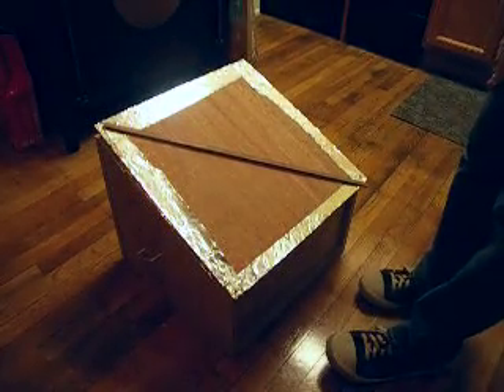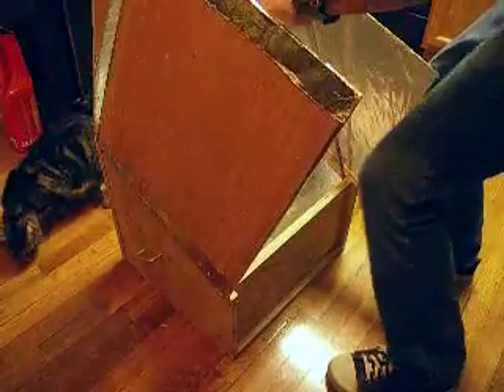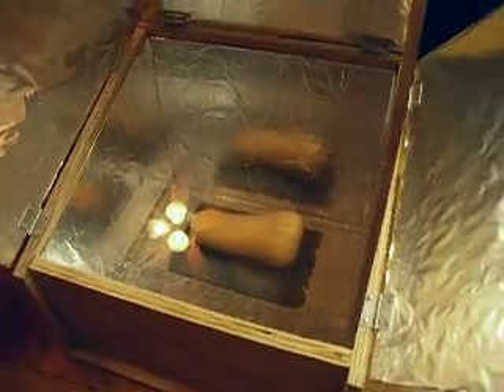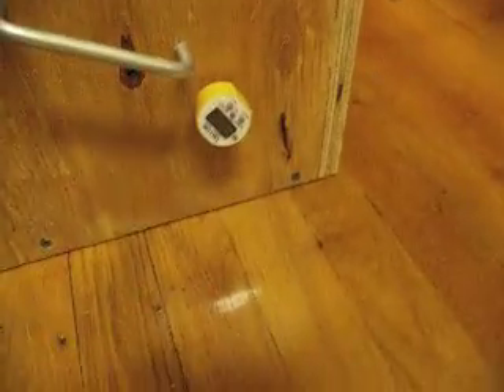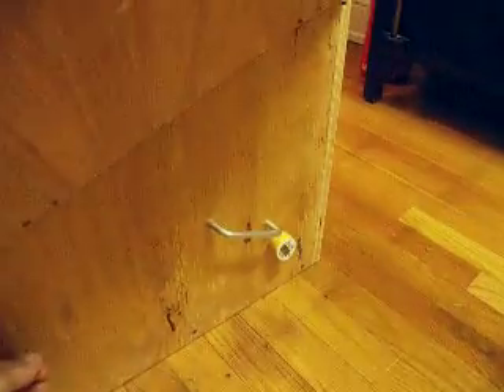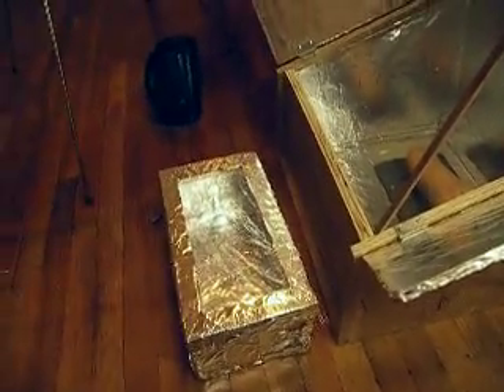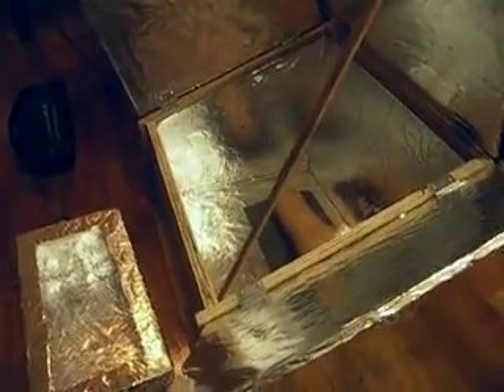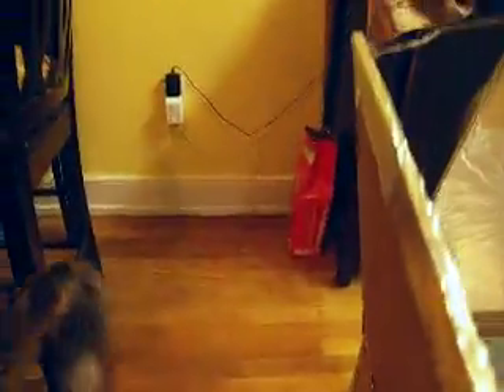DIY Solar Oven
Hi,

This is a solar oven I made out of some discarded plywood and aluminum foil. I built it around the piece of tempered glass that I found, which was once the door of an entertainment center. I am super excited about this project and am currently roasting a butternut squash!

Today I got the temp to 165. I am hoping to figure out more tweaks to get it over 200. Suggestions welcome.